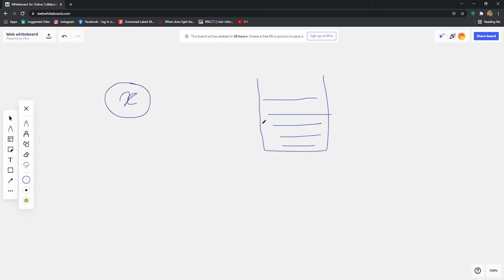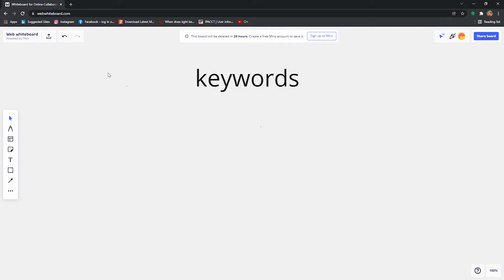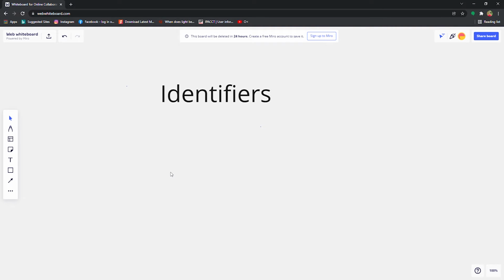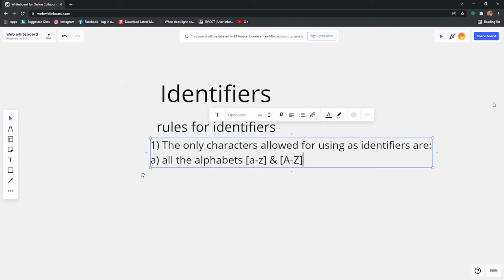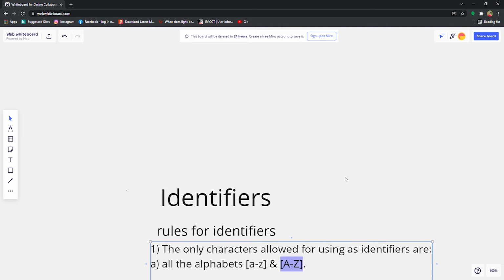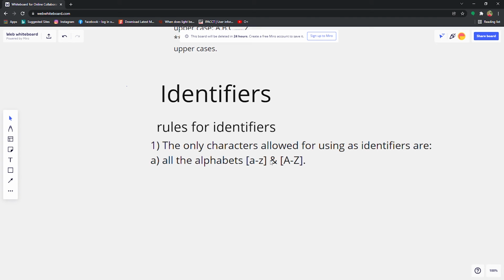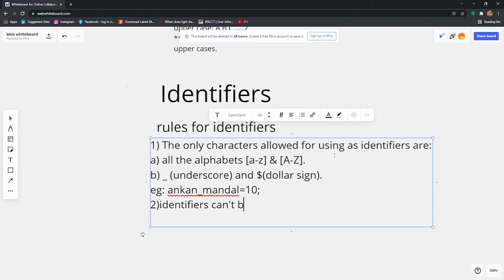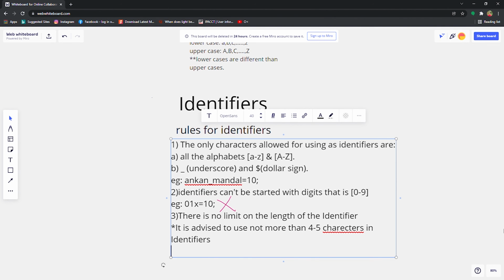|| Variables || Keywords || Identifiers || Java For Beginners Course || Ankan Mandal